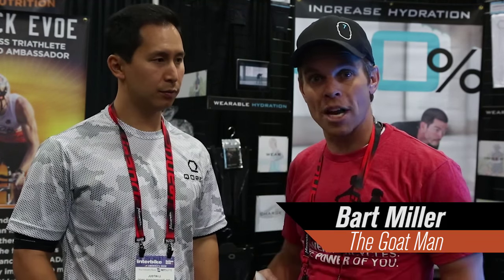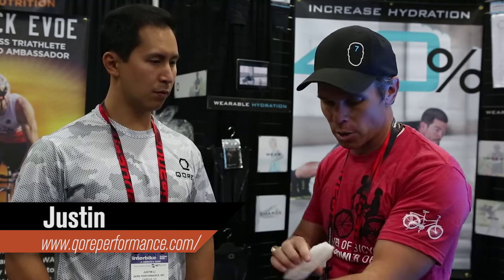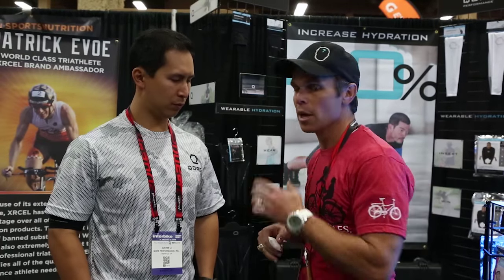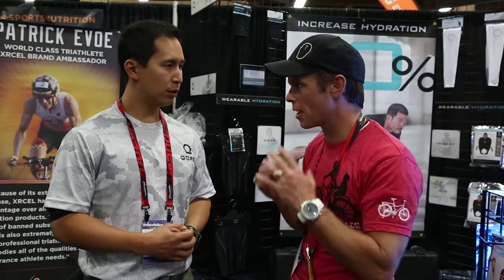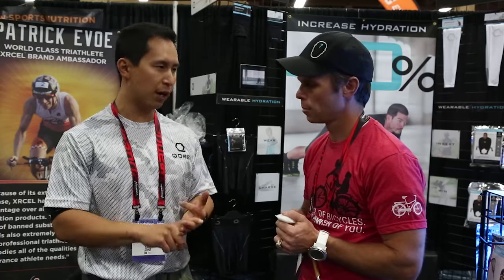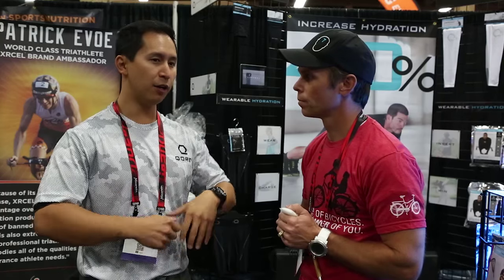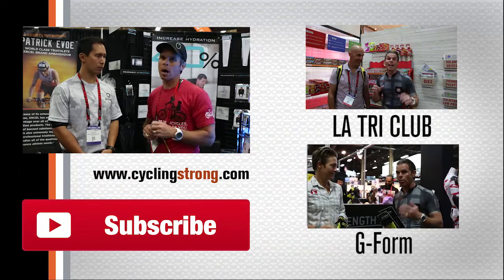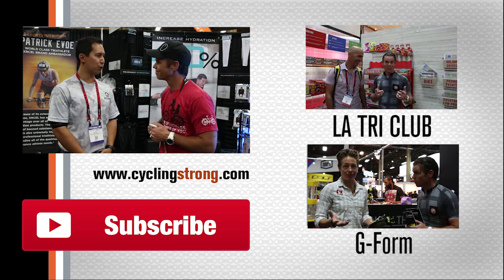Qore - Interbike 2015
My last video from visiting Interbike this year! A super cool company I found all about wearable hydration and keeping your core temperature down.
Hope you guys are still on your bikes Cycling Strong!